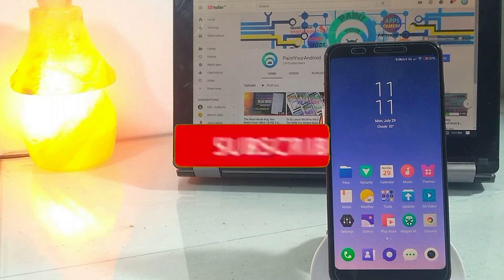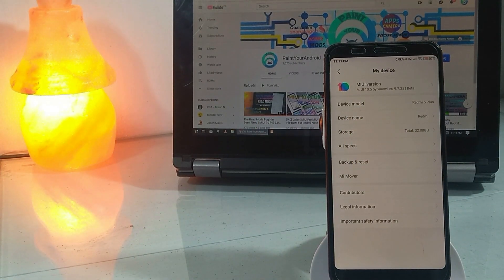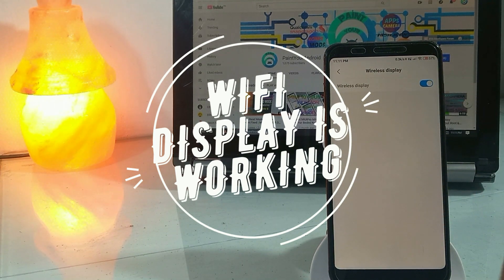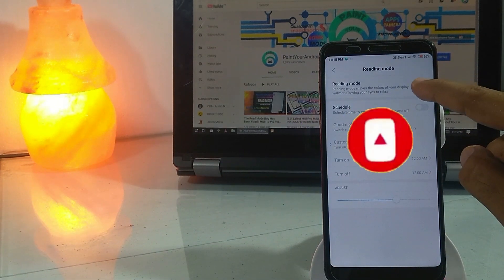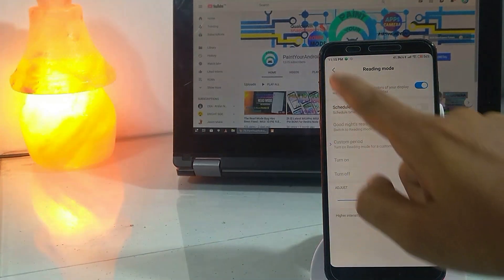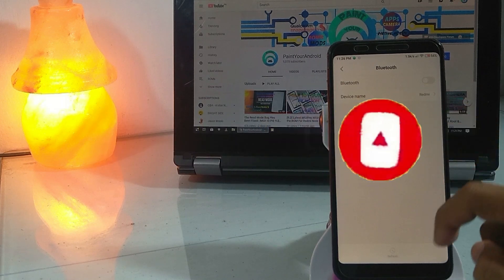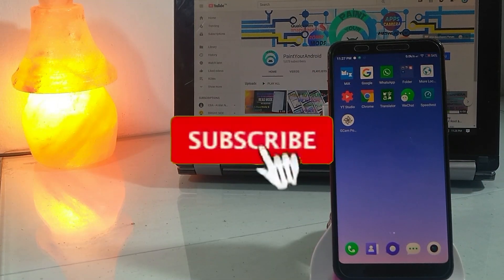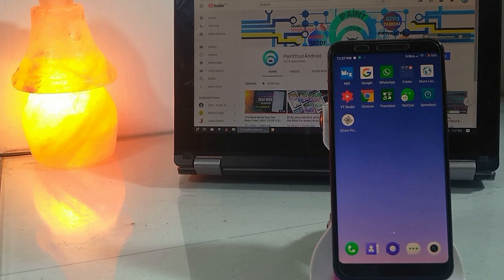Xiaomi.EU 9.7.25 MIUI 10 Pie ROM For Vince | Fully Stable ROM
Change-log:
Based on the latest Xiaomi.EU based on latest China Beta ROM
Fixed Read Mode
Fixed WiFi display
Fixed Bluetooth bug for Media Devices
Fixed the hotspot visibility bug
Added the on-screen nav bar

Only Single Bug:
MI Sound Enhacer

Links: I bring these port at no cost to you, please understand the need to use a link shortner, disable your ad-blocker and Allow Pop-ups to solve the CAPTCHA without any delay.

Note: The Youtuber(s) who wants to use my ROM for making review must give proper credits to me and my channel and use mine created links, the sharing of direct links is strictly prohibited.